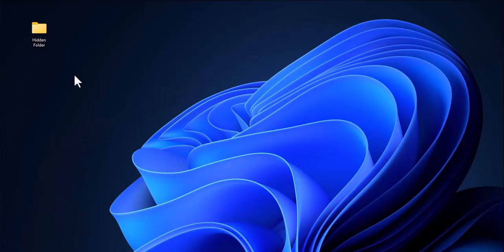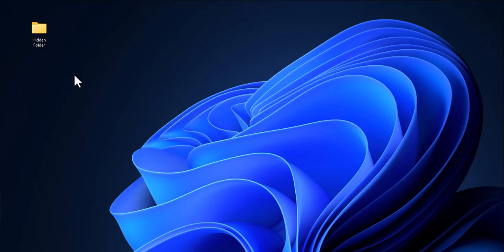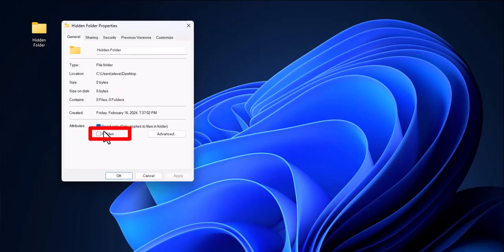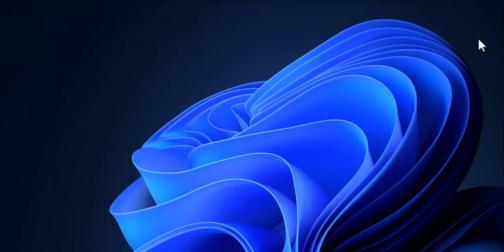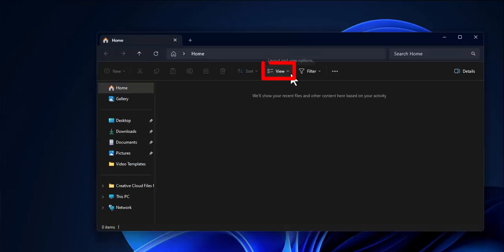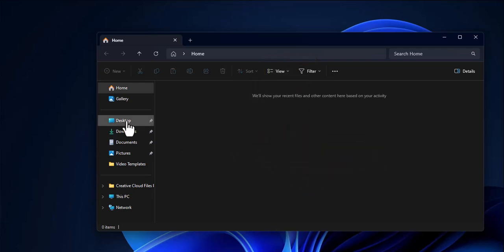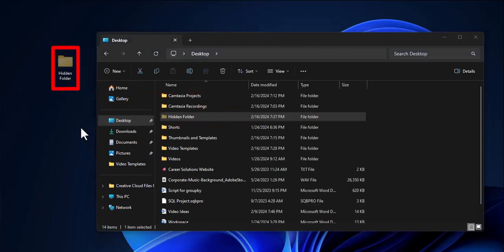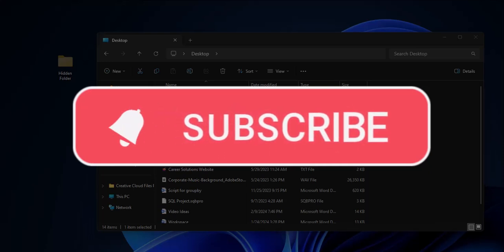How to Hide Folders on Your Desktop | Windows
Hey team,

In this video we cover how to hide a folder on your windows desktop and how to locate it after being hidden.